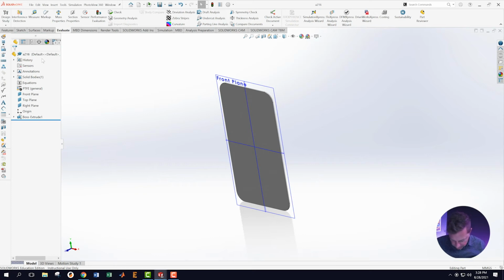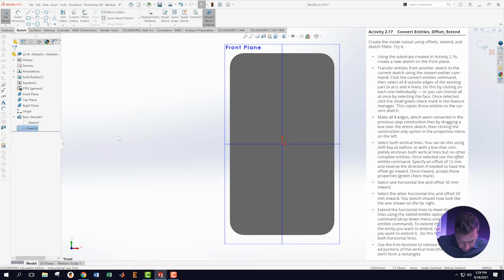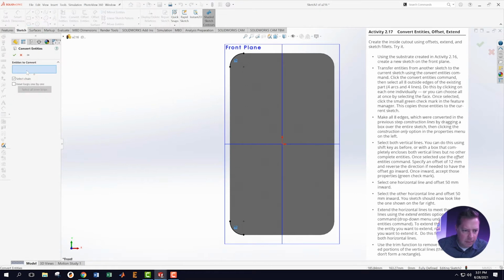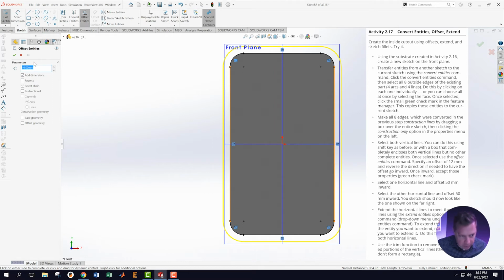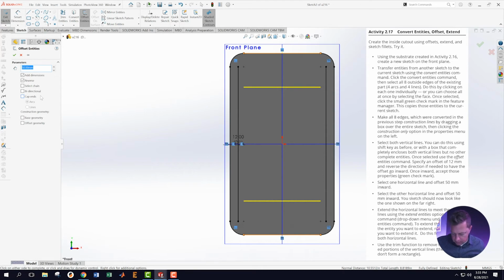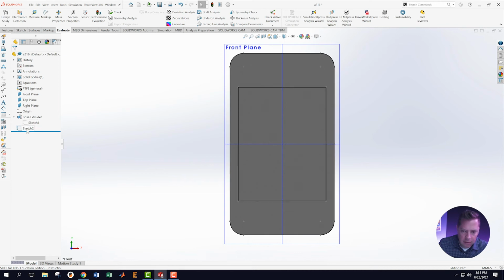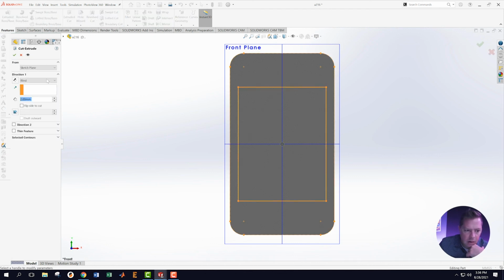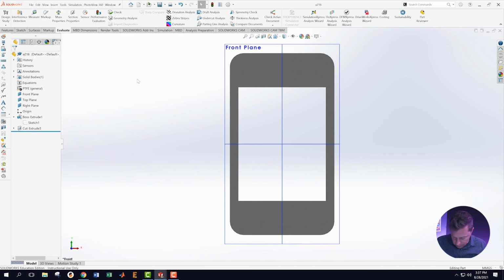Activity 2.17: Convert Entities, Offset, Extend. Getting Started with CAD (SolidWorks)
In the CAD system, create the inside cutout using offsets, extend, and sketch fillets. Try it. • Using the substrate created in Activity 2.16, create a new sketch on the front plane.

• Transfer entities from another sketch to the current sketch using the convert entities command. Click the convert entities command, then select all 8 outside edges of the existing part (4 arcs and 4 lines). Do this by clicking on each one individually — or you can choose all at once by selecting the face. Once selected, click the small green check mark in the feature manager. This copies those entities to the current sketch.

• Make all 8 edges, which were converted in the previous step construction lines by dragging a box over the entire sketch, then clicking the construction only option in the properties menu
on the left.

• Select both vertical lines. You can do this using shift key as before, or with a box that completely encloses both vertical lines but no other complete entities. Once selected use the offset entities command. Specify an offset of 12 mm and reverse the direction if needed to have the offset go inward. Once inward, accept those properties (green check mark).

• Select one horizontal line and offset 50 mm inward.

• Select the other horizontal line and offset 50 mm inward. You sketch should now look like the one shown on the far right.

• Extend the horizontal lines to meet the vertical lines using the extend entities option of the trim
command (drop-down menu under the trim entities command). To extend the line, click on the entity you want to extend, near the area you want to extend it. Do this for both side of both horizontal lines.

• Use the trim function to remove the unwanted portions of the vertical lines (the parts that don’t form a rectangle).

• Save and exit the sketch, and use it to produce a rectangular cutout in the center of the
gasket.

• Check the mass. It should be 87.64 g.

• Save the part.